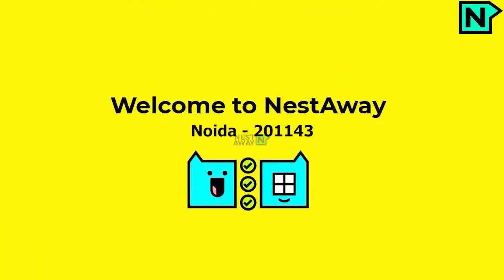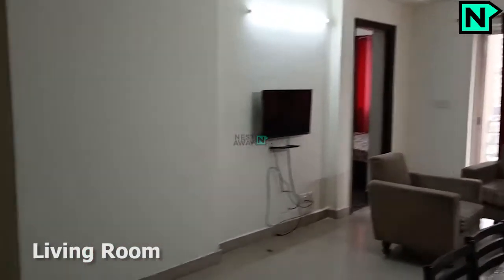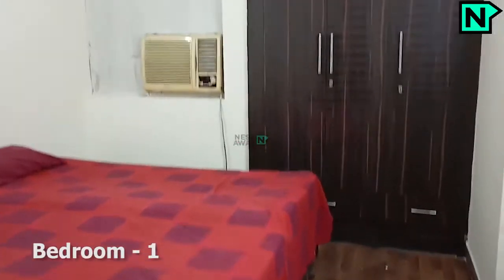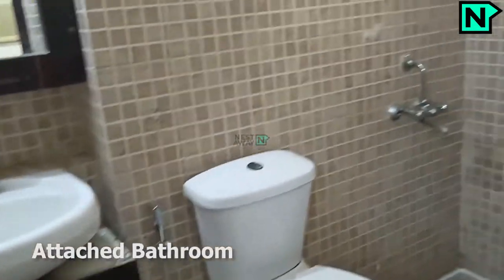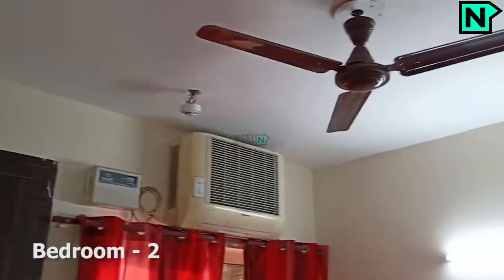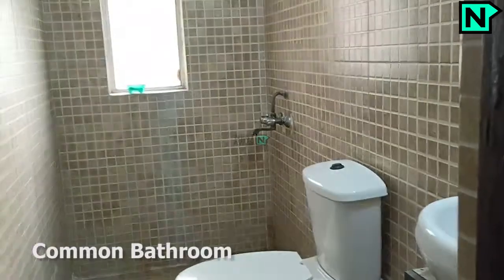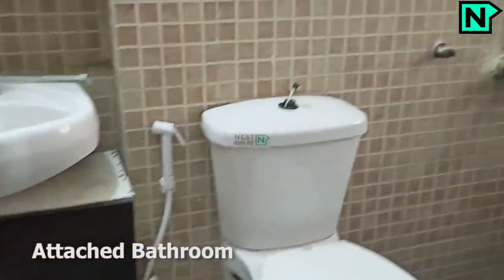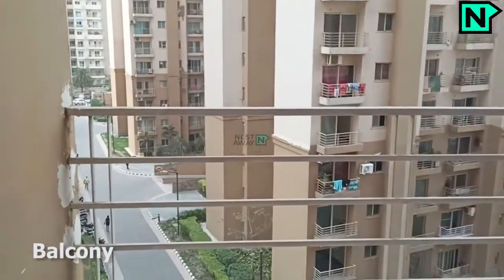3 BHK Flat on rent in Noida | Sector 137 | For Family/Bachelors | No Brokerage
3 BHK Flat on rent in Noida | Sector 137 | For Family/Bachelors | No Brokerage

Here is a video tour of the Nestaway House - 201143 located at Sector 137, Noida. This house is ideal for Family/Bachelors looking for a 3 BHK Fully Furnished Flat for rent in Sector 137 Noida

Main Door - 0:03
Living Room - 0:14
Dining - 0:16
Kitchen - 0:28
Utility - 0:42
Bedroom 1 - 0:54
Attached Bathroom - 1:09
Bedroom 2 - 1:23
Common Bathroom - 1:56
Bedroom 3 - 2:11
Attached Bathroom - 2:23
Balcony - 2:42

Other Amenities: Fully Furnished, Security, Swimming Pool, etc